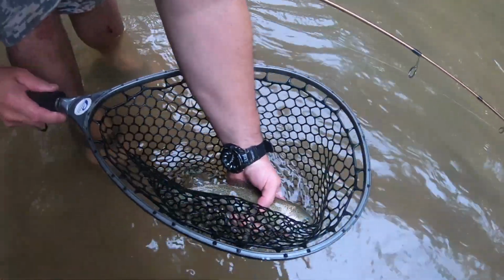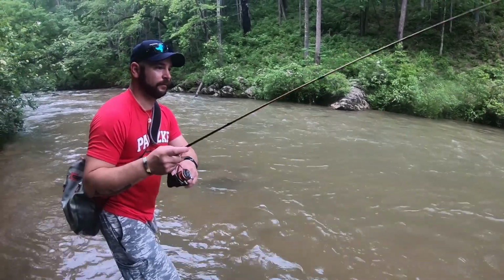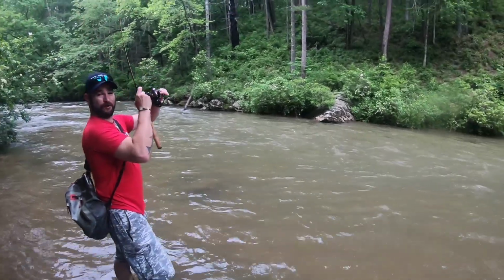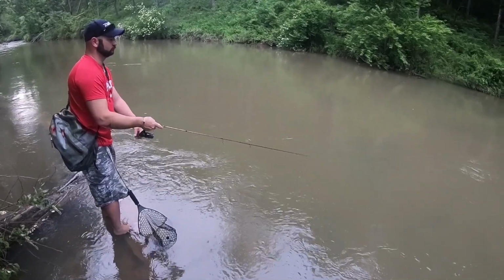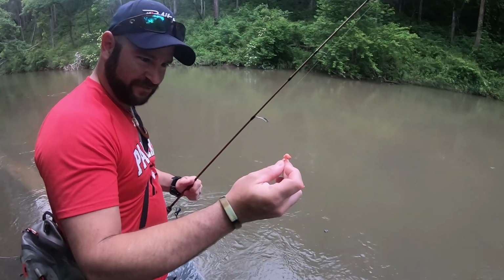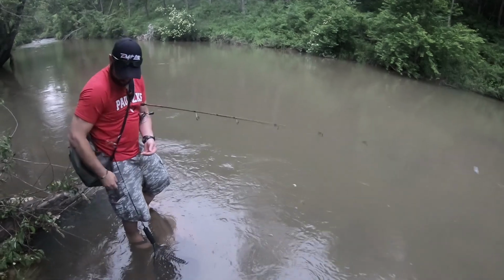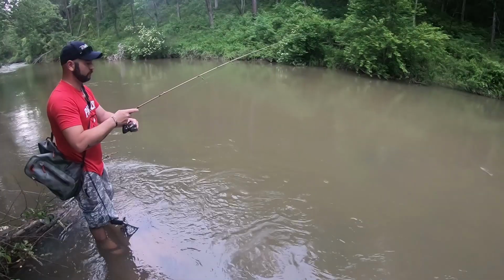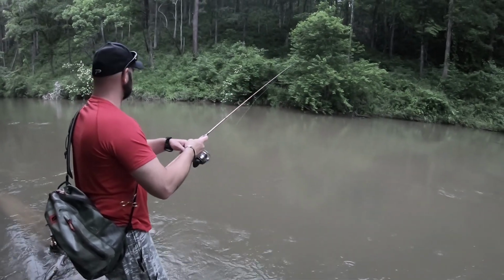How to Catch South Carolina Trout in Muddy Water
When heavy rain pounds the Upcountry trout fishing can be tough. Consequently, all the waters stocked with trout by the South Carolina Department of Natural Resources swell and many muddy up. Meanwhile, after several inches of rain we decided to try our luck on the Chauga River, anyway. See how we did in this episode of Pautzke Outdoors!